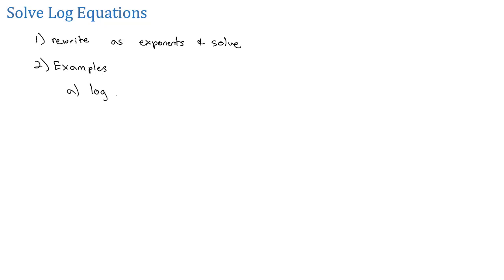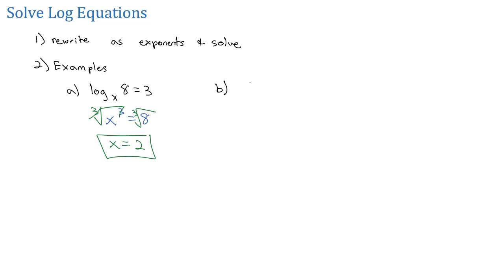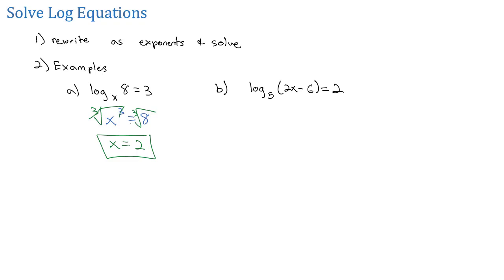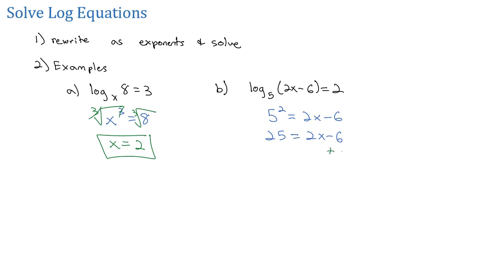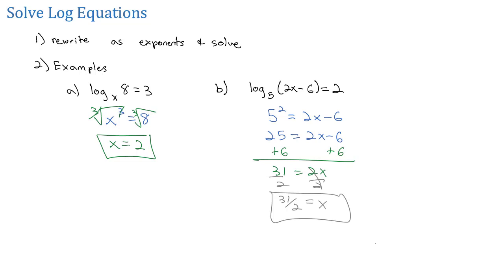Solving Log Equations C